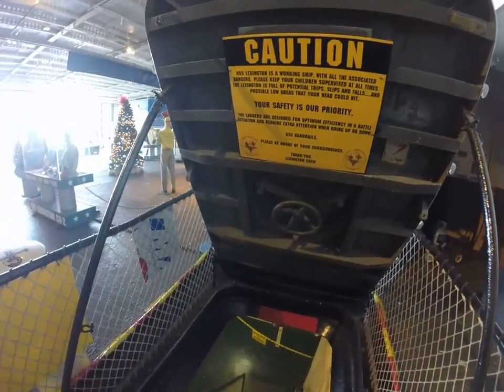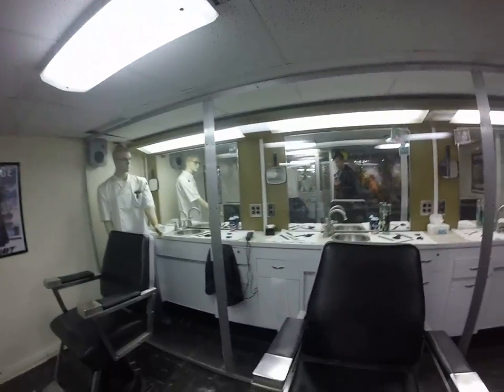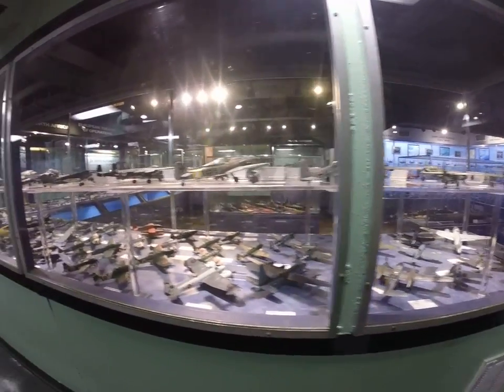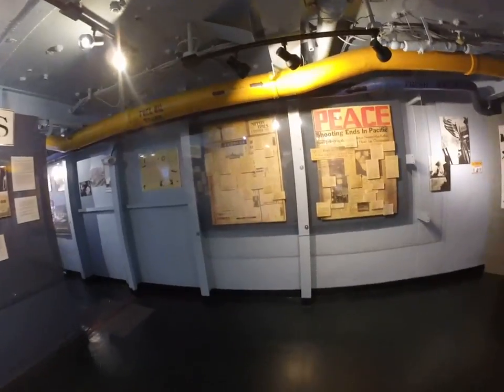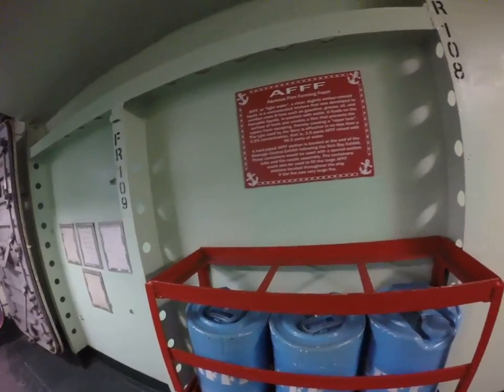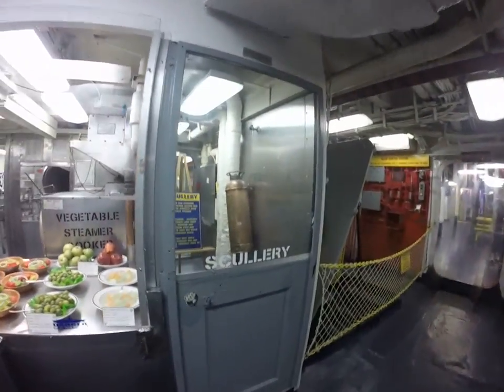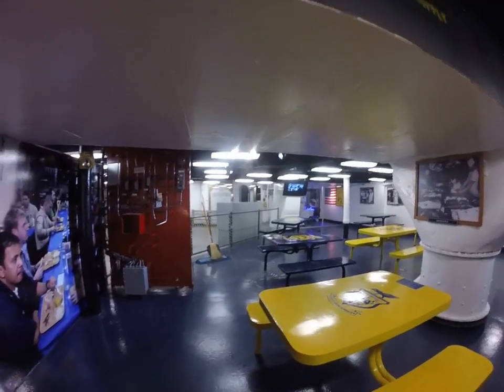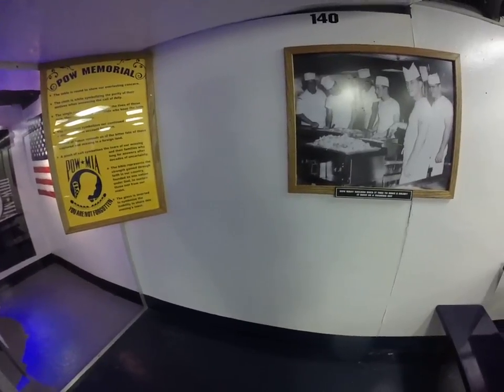Below Deck, Crew Berth to Mess Hall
The Barbershop, crew berth, and mess hall